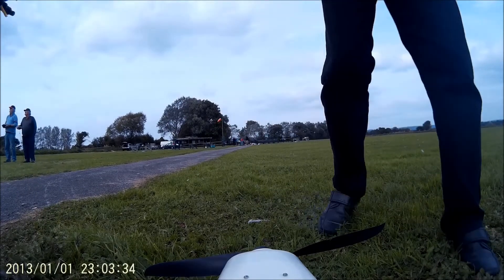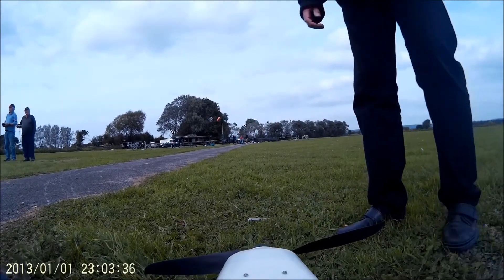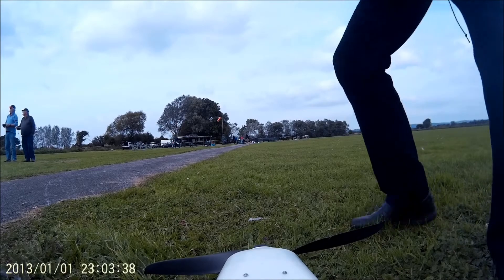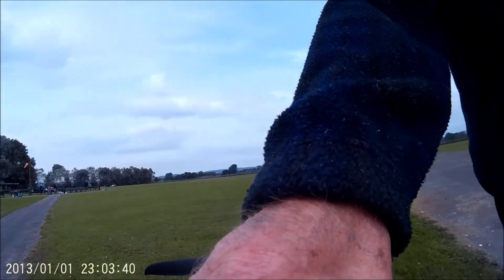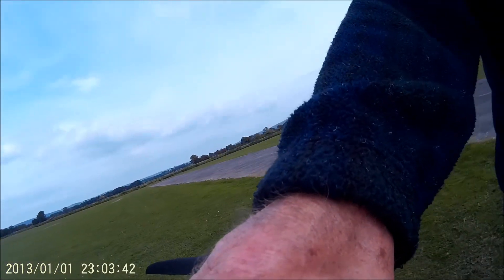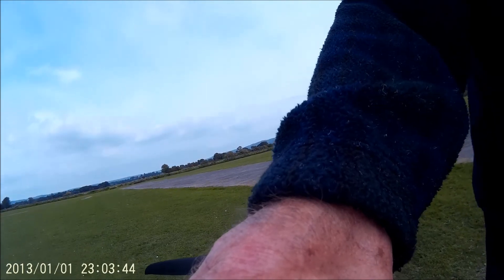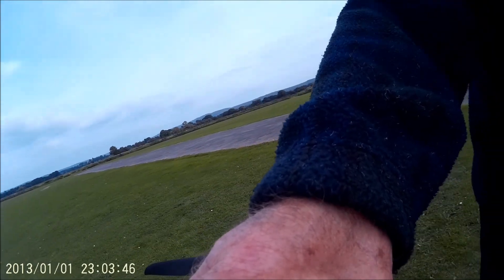Joes Wot4 Foam e first flight with camera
Joe flies his Wot4 Foam e at Woodspring Wings with the Turnigy full HD cam on top of the wing